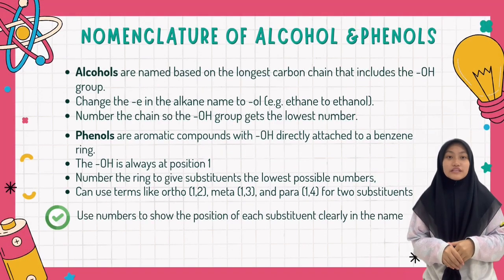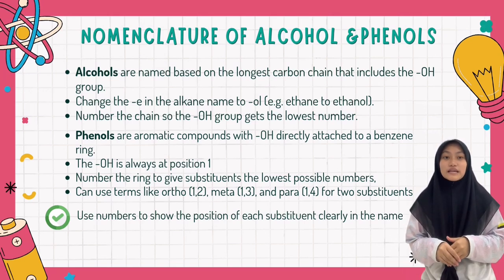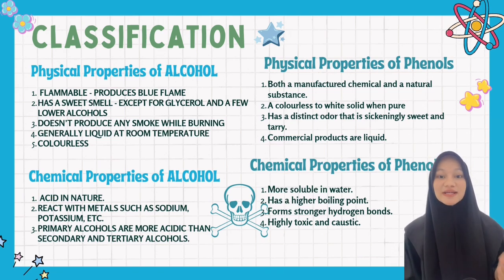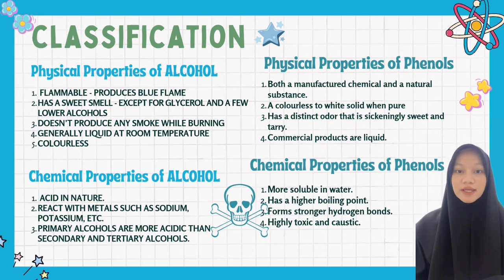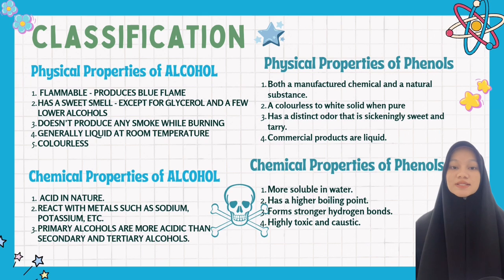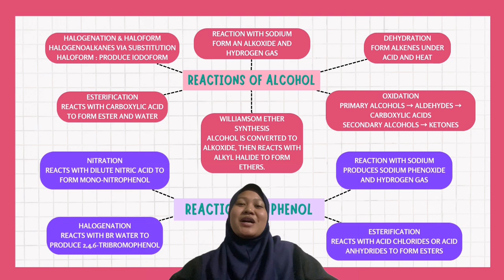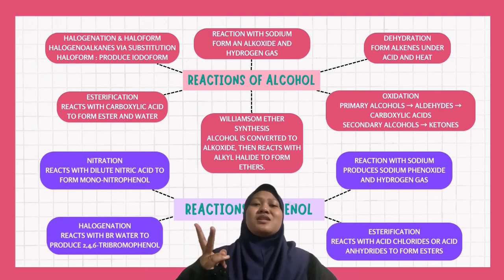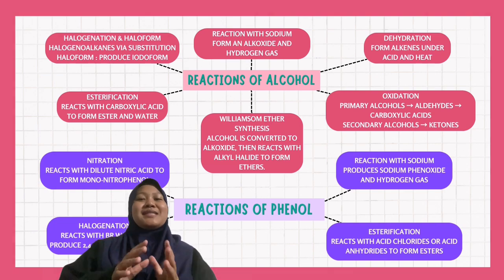ORGANIC CHEMISTRY CHM 207 PRESENTATION